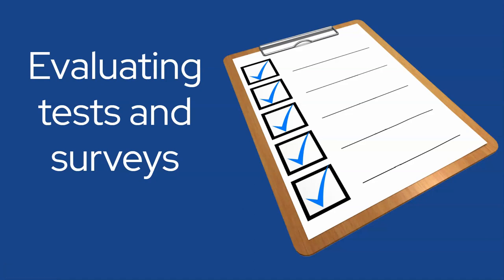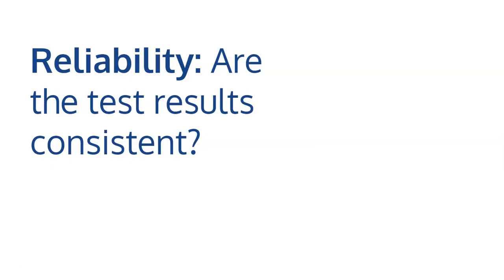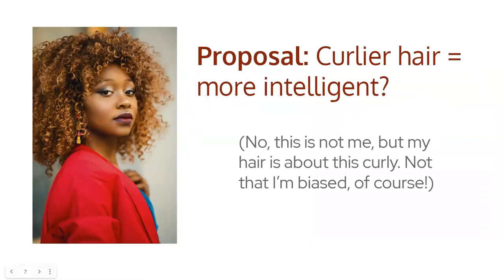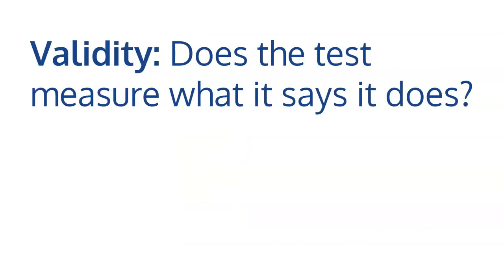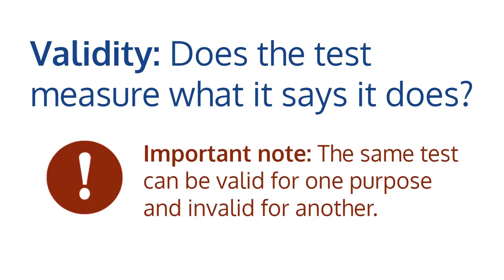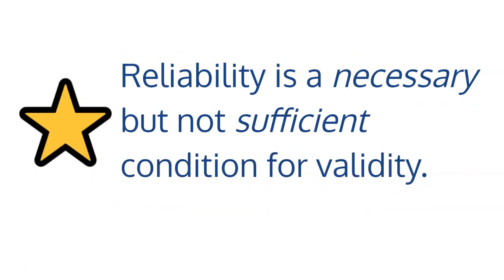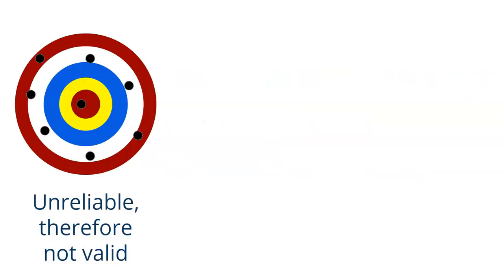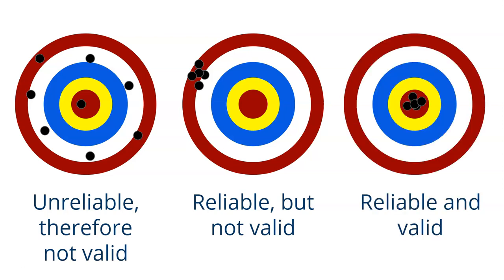Reliability and validity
Brief overview of what reliability and validity mean, in the contest of evaluating surveys, tests, or other measurements.